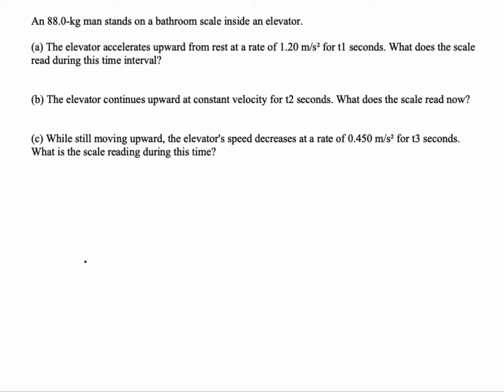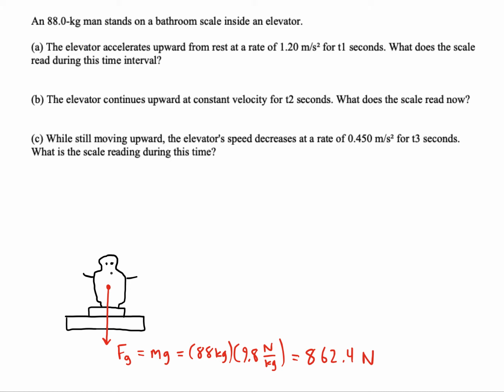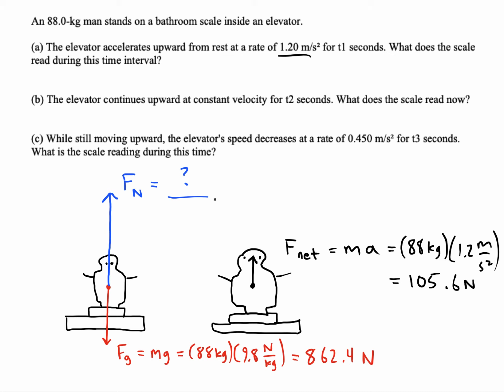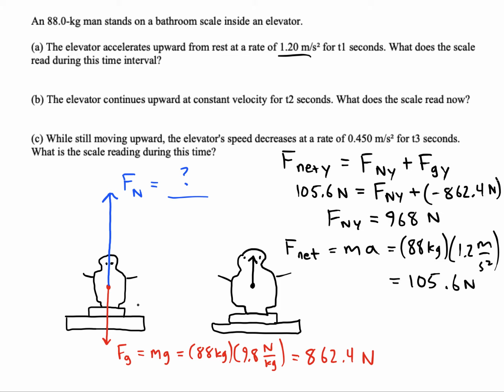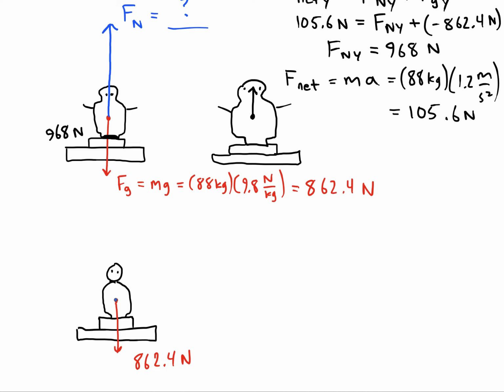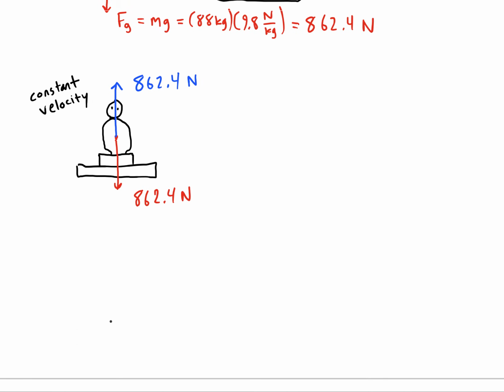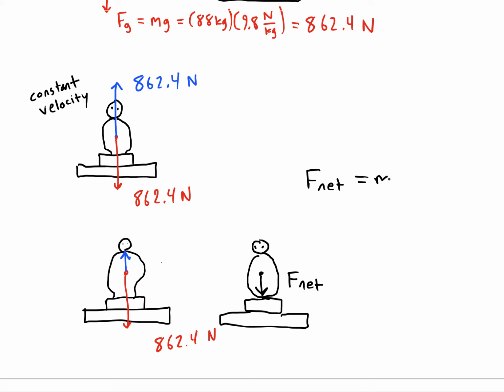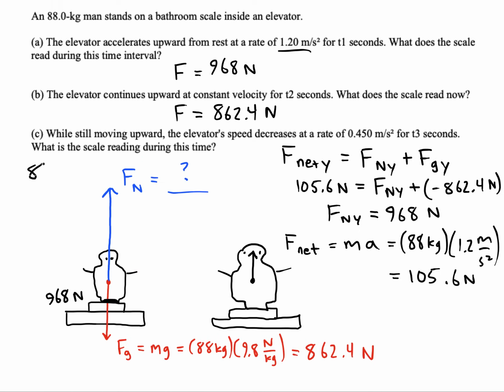Bathroom Scale Readings in an Accelerating and Constant Velocity Elevator